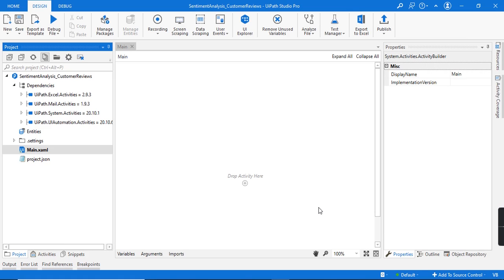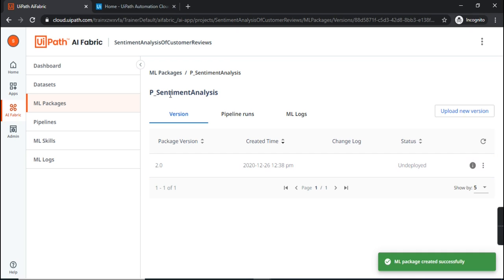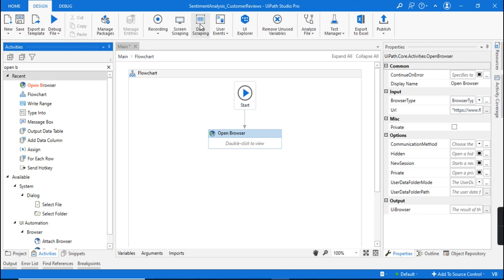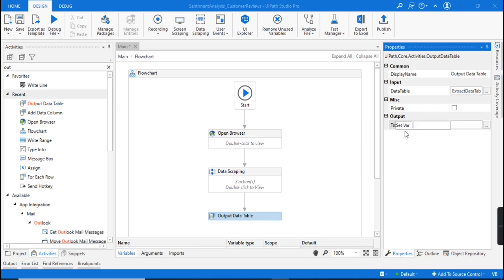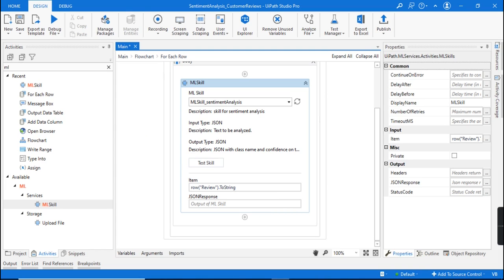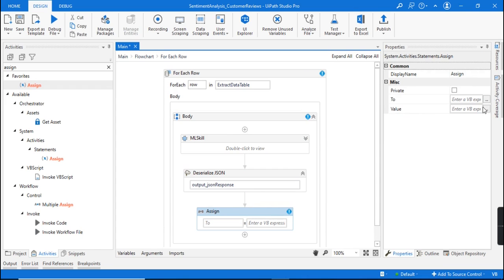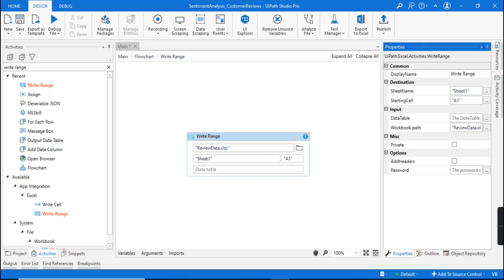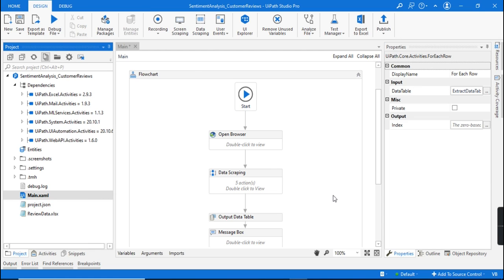UiPath Real Time Project - Sentiment Analysis of Customer Reviews | AI Fabric ML Model #37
This video explains how to do Sentiment Analysis of a text in UiPath using AI Fabric ML model - Sentiment Analysis
For demo, we have scraped all the reviews of a Flipkart product and identified the sentiment of the customers using AI Fabric ML model - Sentiment Analysis
Url for demo